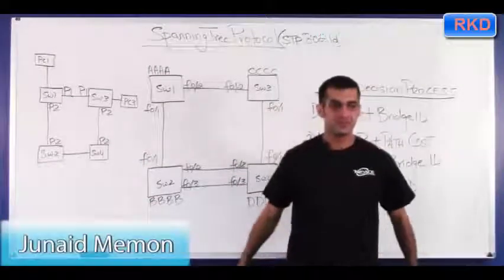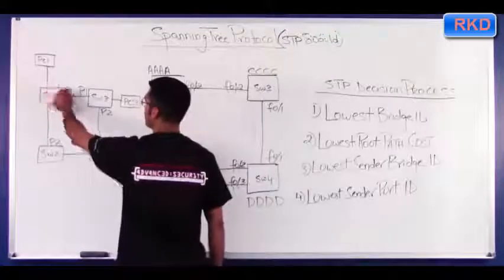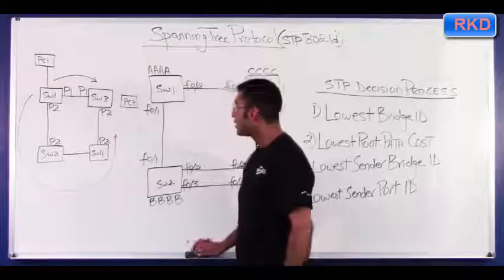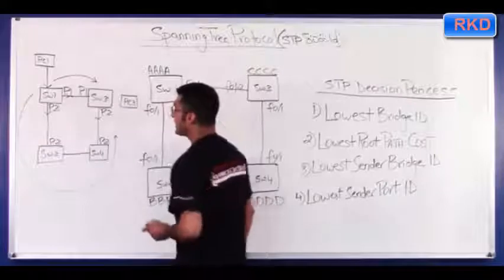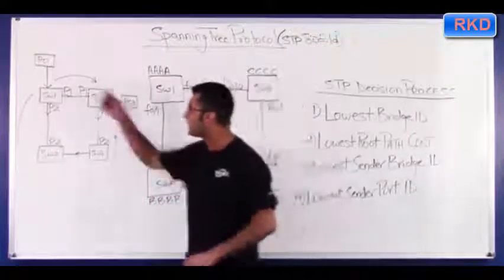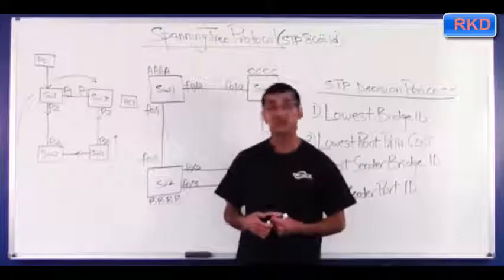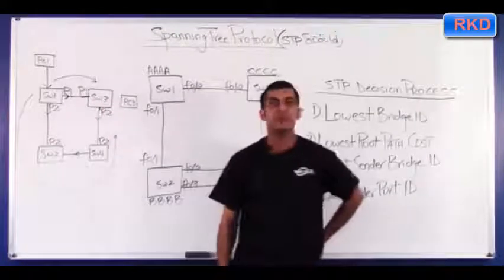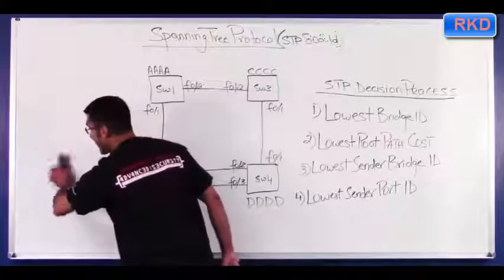16-CCNA: Layer 2 – Spanning Tree Protocol Part 1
Junaid Memon is greatest lecturer of CCNA

 Layer 2 – Spanning Tree Protocol Part 1